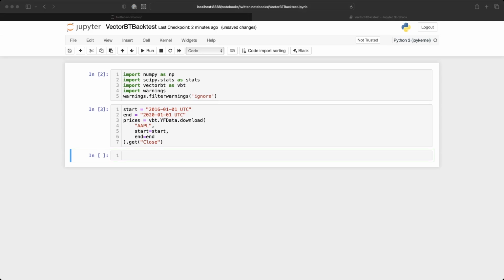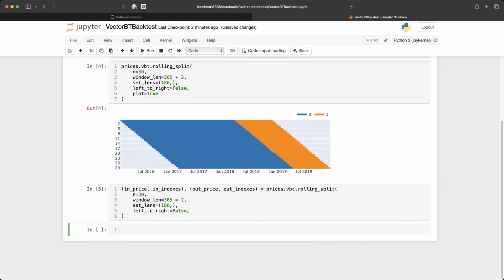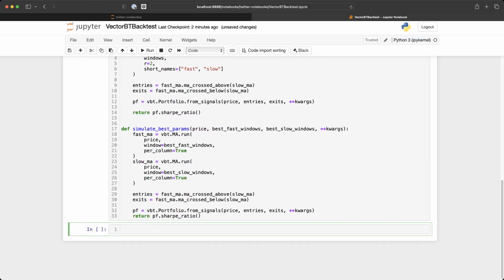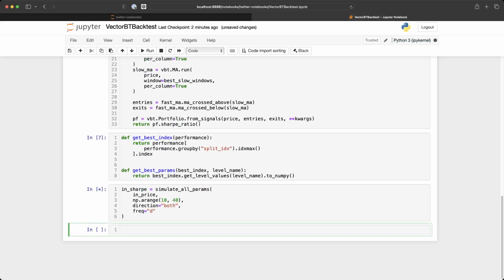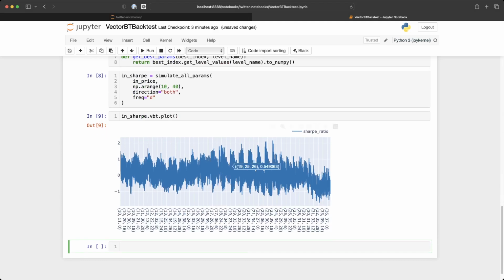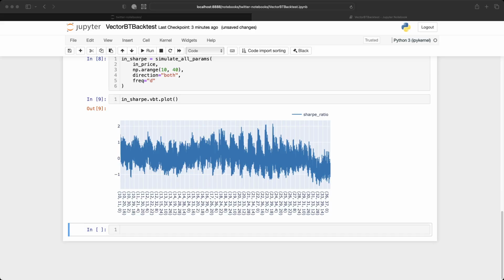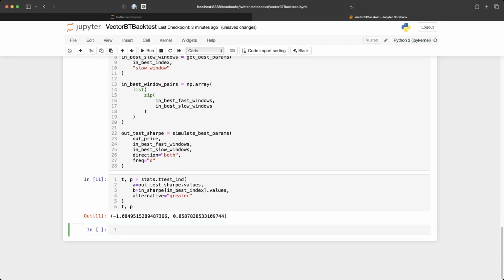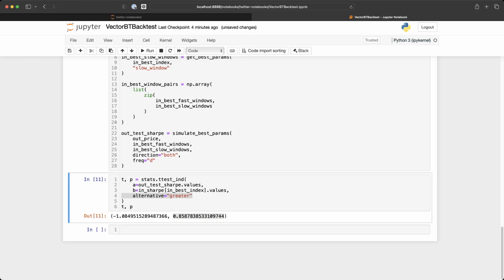1,000,000 backtest simulations in 20 seconds with vectorbt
The first time I tried to backtest a pairs trading strategy, I used MATLAB. I was excited when I ran the strategy and saw great results. When I traded the strategy live, I lost money immediately. So I ran backtest simulations to optimize the z-score and ADF test statistic. I ran it again and had amazing results again! And I lost money. Again. And again. And again. It turned out that I was making a big mistake. One that costs countless traders countless money. I was tweaking my parameters based on random fluctuations in the data, instead of real market inefficiencies. I learned my lesson the only way traders do: By losing money. In 2023, there are dozens of backtesting frameworks. But very few efficiently optimize parameters. And fewer still let you efficiently optimize parameters the right way: Using walk-forward optimization. vectorbt is a new Python library that addresses that. Here’s how.